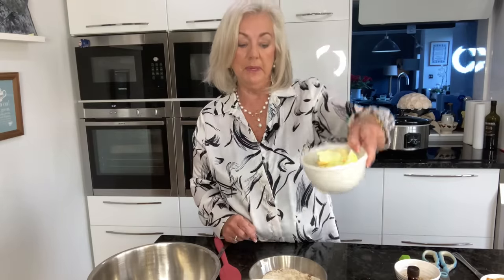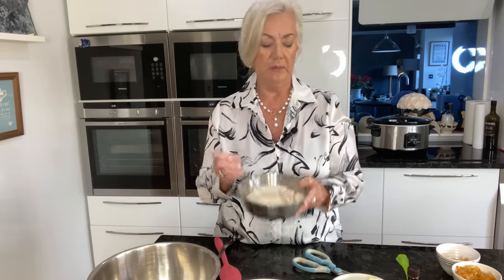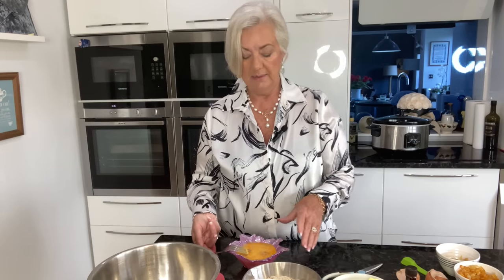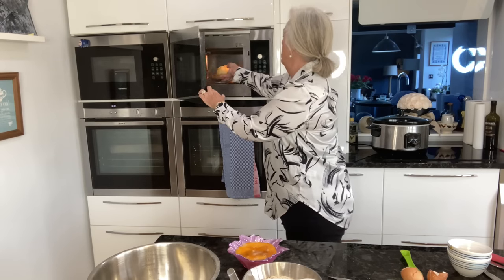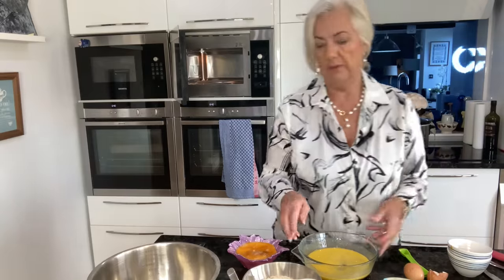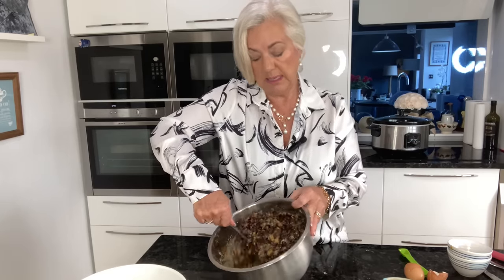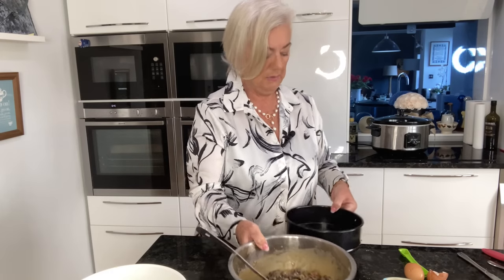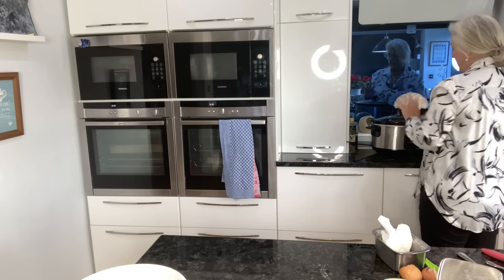Making my Christmas Cake on Camera!......and in the Slow Cooker!!!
In this video I'm sharing how I make my Christmas Cake.  It's very simple and I use Juliet Sears recipe.  The only difference is that I cooked mine in my slow cooker.  On high for one hour and then on low for about 5 hours,  I just kept checking, until the knife came out clean.  I did have to put a tea towel folded in half under the lid to stop the condensation dripping onto the cake.

I also show how I modified my Forever Rose arrangement.  They have a really good discount code:  For the Thanksgiving sale all roses will be discounted with 60% off, plus the $25 off code that you can enjoy, they make a great gift:

Get $25 off, using code: Helen25

I'm also wearing my Mounir.co.uk necklace and earrings; there is a page on their website entitled Helen Mary Jo, where you will find the various pieces I showcased the other day.

Ingredients:

300 g natural-colour glacé cherries, washed and halved
240 g sultanas
360 g raisins
360 g currants
100 g mixed peel
40g glace ginger (or finely chopped stem ginger if you have trouble getting hold of it)
200 g salted butter
200 g molasses sugar
200 g plain flour
4 medium free range eggs
2 tsp vanilla extract
1/2 teaspoon ground cinnamon
1/2 teaspoon ground ginger
1/4 teaspoon ground nutmeg
Pinch of ground cloves
1/2 teaspoon mixed spice
160 ml brandy, plus more to feed (about 6–10 tablespoons, to taste)
70 ml vodka

Method:

Preheat the oven to 140°C (275°F/Gas 1).

Grease, base and side line an 8” round solid base cake tin (min 3” depth)

Place the dried fruit, peel and glace ginger into a large bowl big enough to hold the entire mix and mix together with a large wooden spoon.

Place the butter and sugar in a small, microwave-safe bowl and heat for 1 minute at a time, stirring with a whisk at each interval, to mix the butter and sugar together. If you don’t have a microwave, do this in a non-stick pan over a low heat and melt gently.

Beat the eggs together with the vanilla extract.

Add the spices to your flour and mix well with a metal spoon or whisk to disperse

Add the spiced flour to the fruit and toss over with your hands to mix through

Tip the warm butter and sugar mix into the large bowl of fruit and mix well. Add the beaten egg and mix well. Finally add your brandy and vodka.

Place in the oven and bake for 1 hour, then turn the heat down to 125°C (250°F/Gas 1/2) and continue to bake until completely cooked through. This will take approximately 2–2 ½ hours, depending on your oven. Check that a sharp knife or a skewer comes out almost clean.

Whist still hot, spike all over the cake with a skewer to make holes and pour over more brandy to soak the cake.

Once cooled, double wrap in parchment and then wrap in strong foil. You can eat this after a week but ideally make a few weeks before you need it, and you can store it in a cool dry place for up to a year, feeding with extra brandy if you wish on occasion.